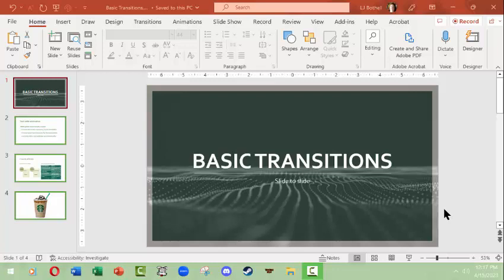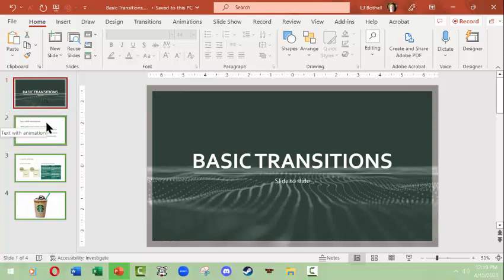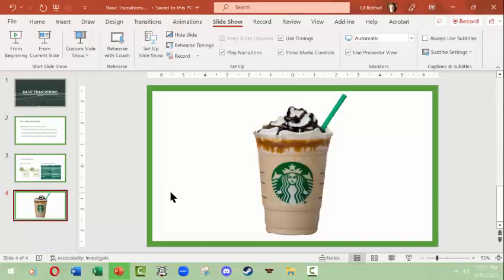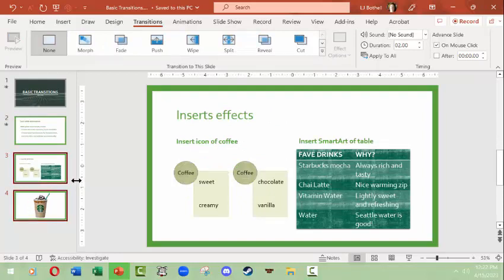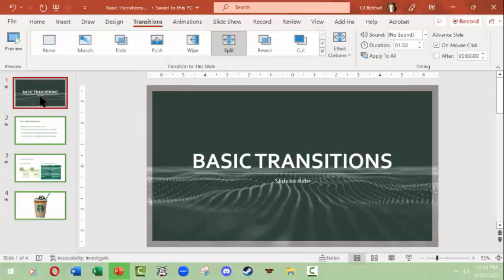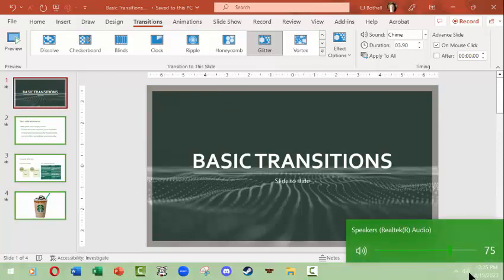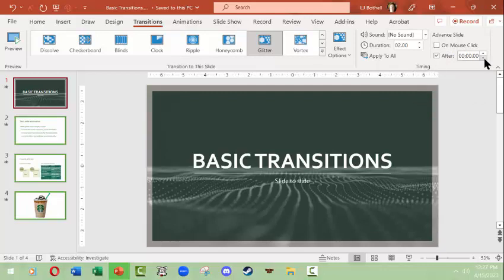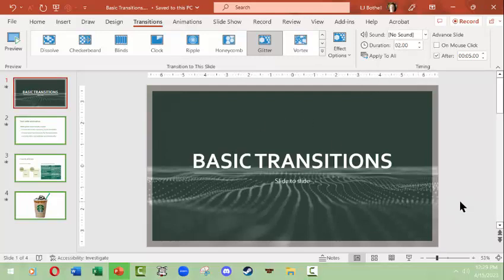L.J. Bothell MS PowerPoint Transitions